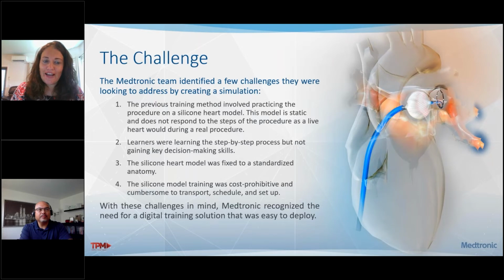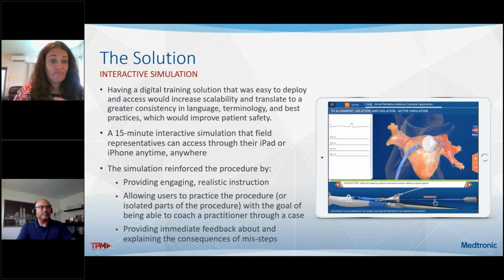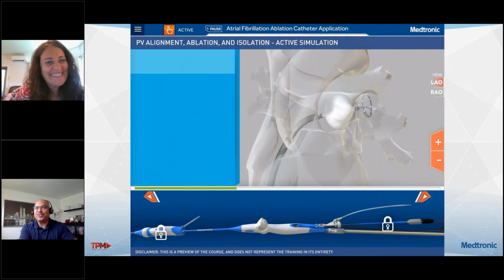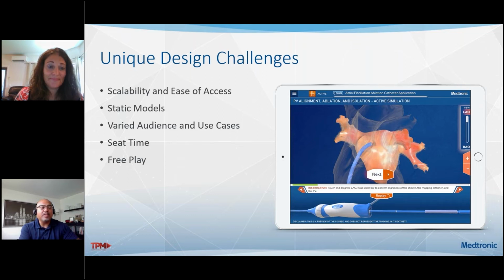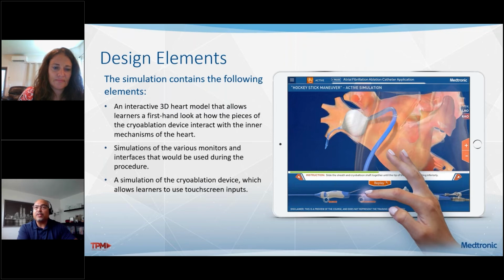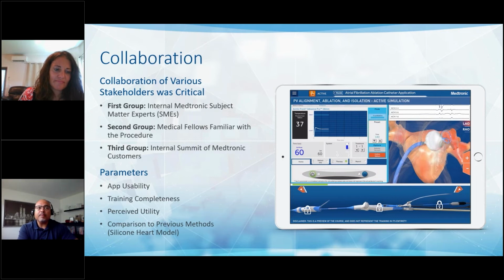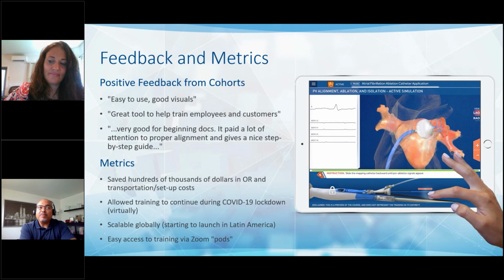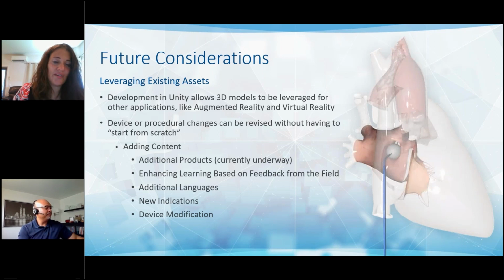Developing Simulations for Consistent Language & Methodology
There are incredible benefits to virtual training. Simulations allow the learner to walk through the steps of a procedure or the preparation and use of a medical device, all from a computer, tablet, or AR/VR device.

In our webinar with Life Sciences Trainers & Educators Network (LTEN), TPM’s Senior Solutions Strategist, Elena Coarse and Neil Tibayan, Senior Manager of Field Training and Education at Medtronic, discuss the success and benefits of the PVI Occlusion App— including how the app has established consistent language and best practices for Medtronic medical devices by creating easy access to standardized training.